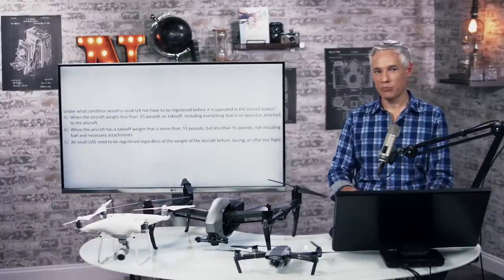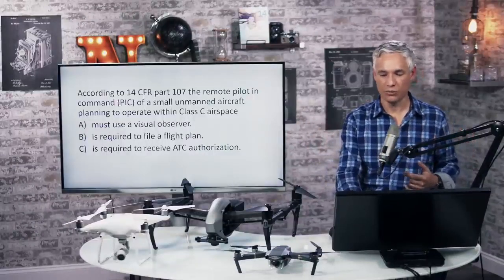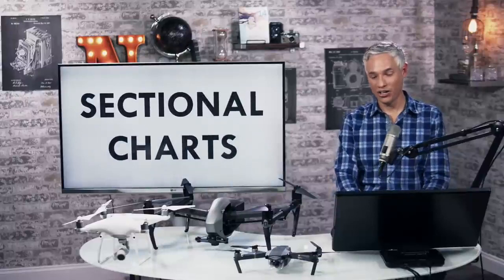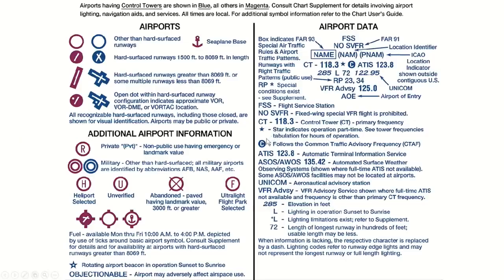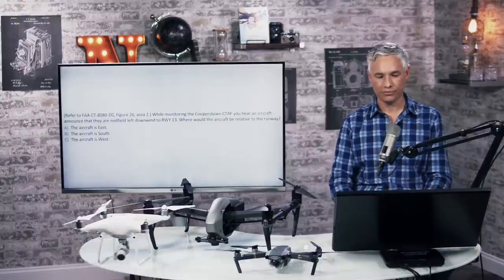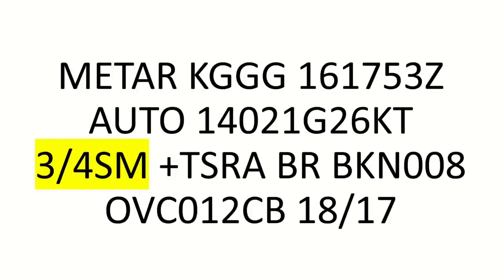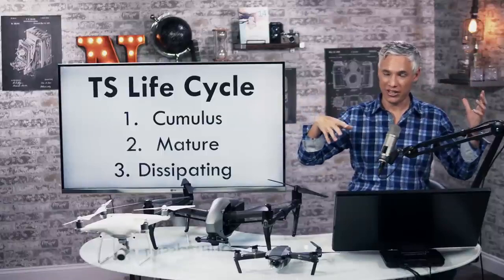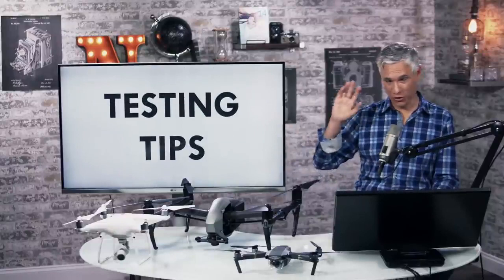UAV Certificate Test: FAA Part 107 Tutorial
Very useful tips for passing the FAA P107 test.